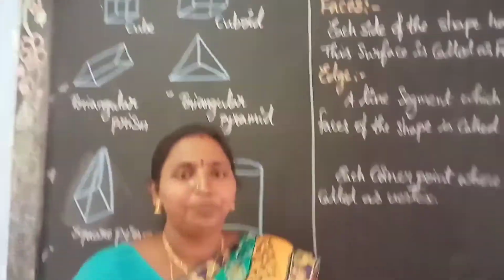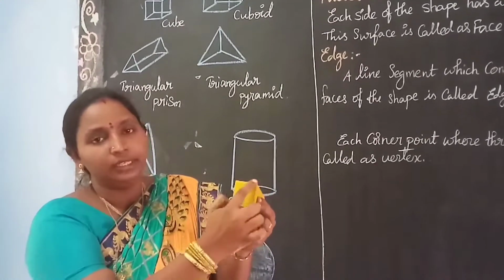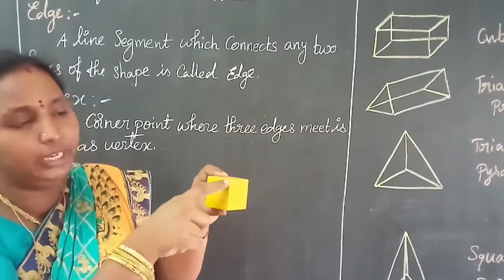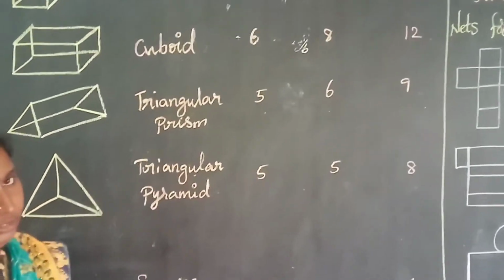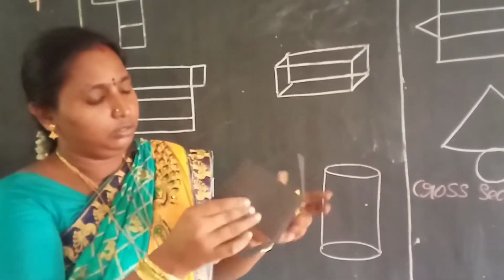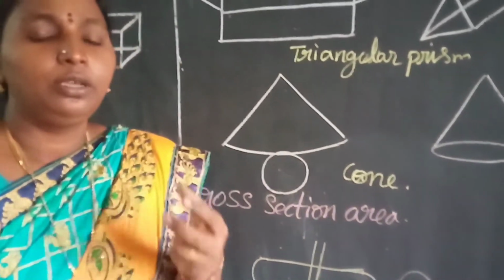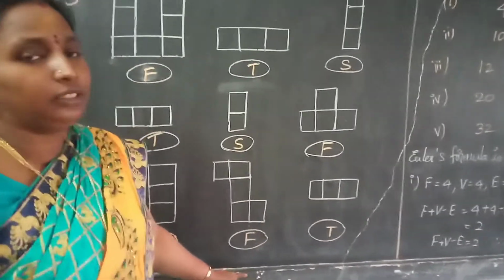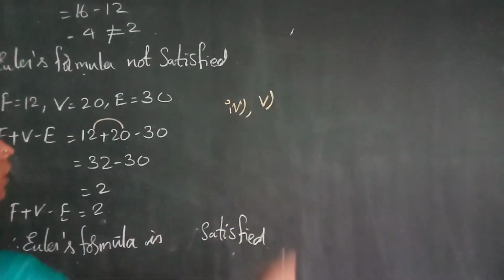8th Maths Chap-2(Measurements) Video-64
Introduction to 3-D shapes, Ex:2.3-4,5 sums